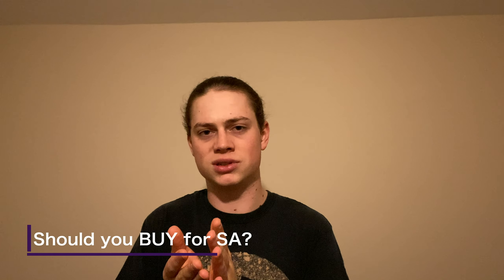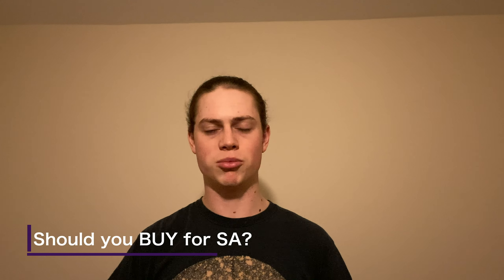Why so many people fail at Serviced Accommodation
In this video I detail EXACTLY why so may people lose money in serviced accommodation but also why so many people are using this strategy to quit their jobs and achieve financial freedom.